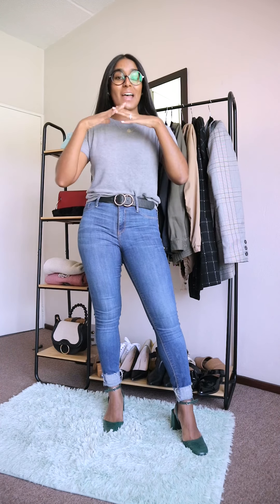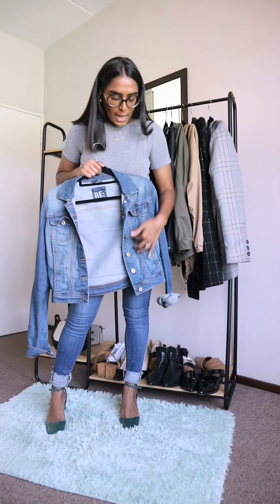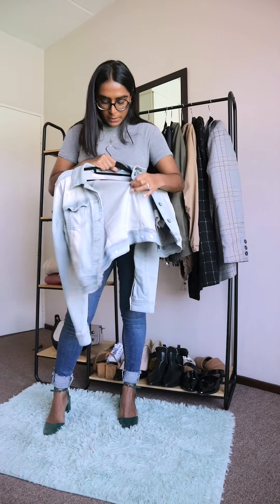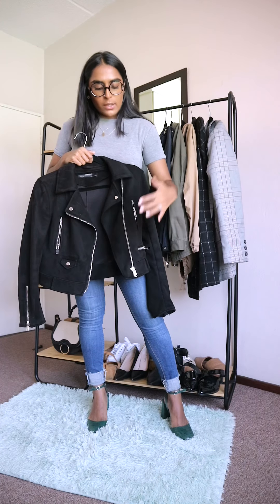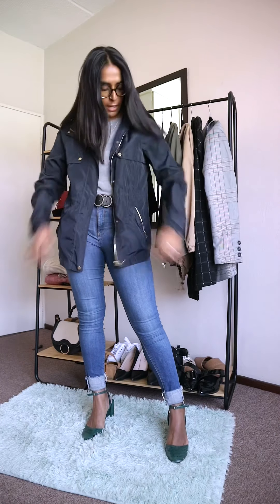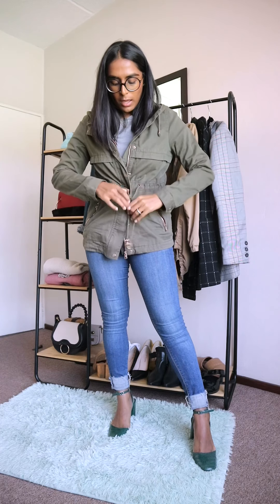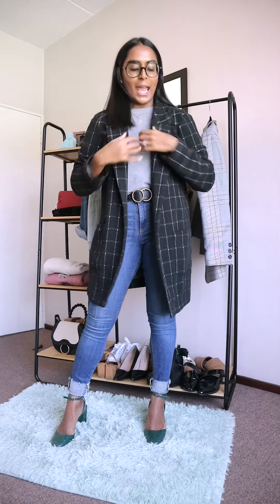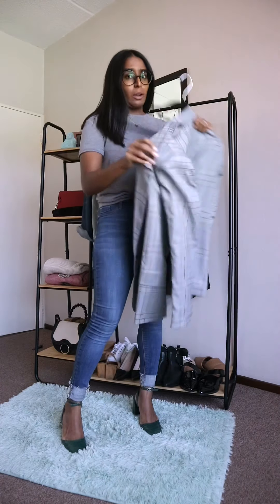What’s In My Wardrobe | Jackets & Coats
Dark Denim Jacket - Woolworths
Light Denim Jacket - Pimkie
Suede Jacket - Zara
Rain Coat - Zara
Green Utility Jacket - H&M
Brown Utility Jacket - Woolworths
Trench - Woolworths
Blazer - Cotton On